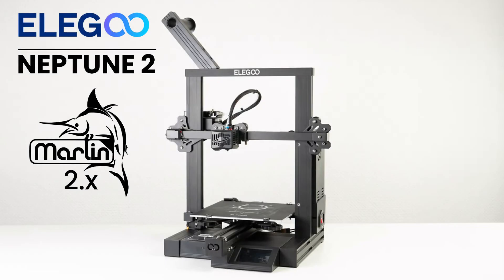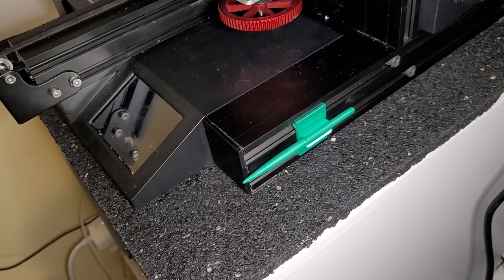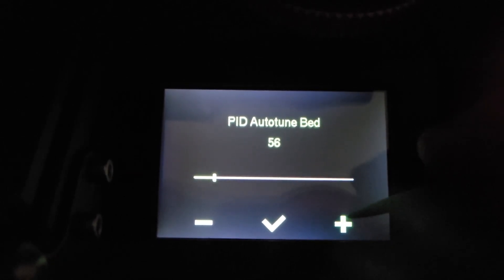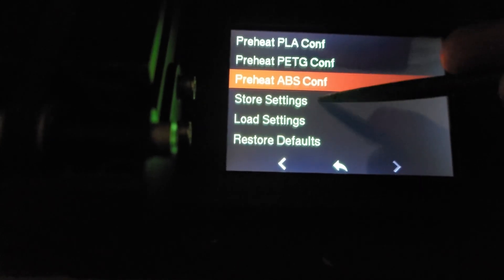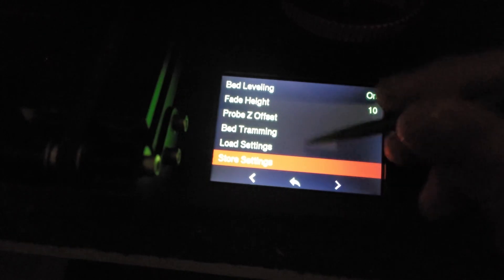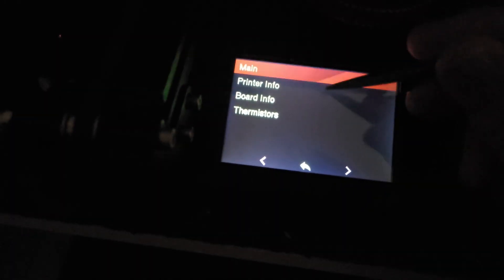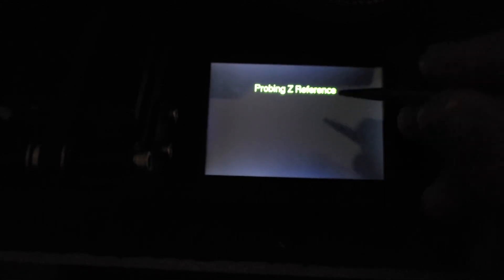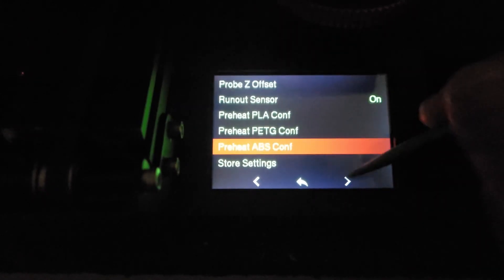Elegoo Neptune 2 Marlin 2.0.93 firmware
Yeah, I know, "preperation" is misspelled! I wanted to get this out, though.

Marlin 2.0.93 firmware for the Elegoo Neptune 2.